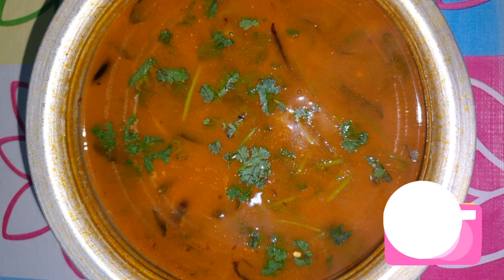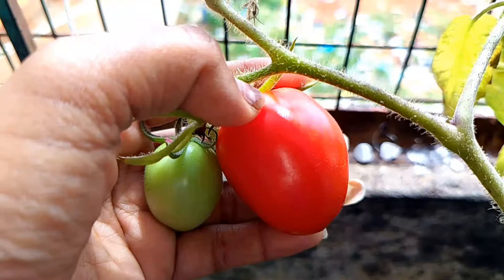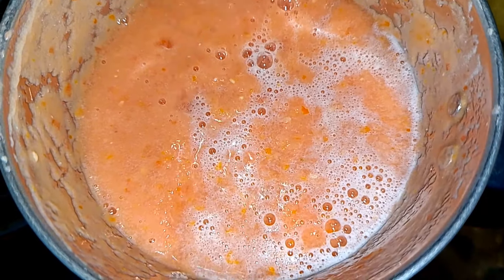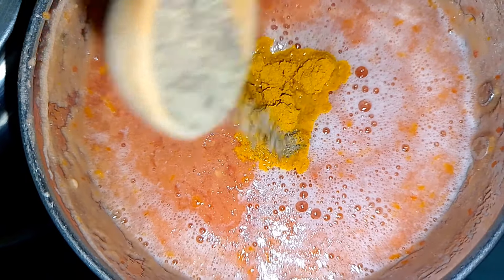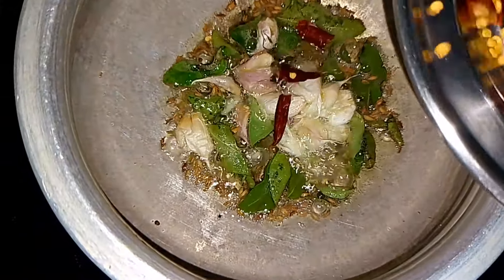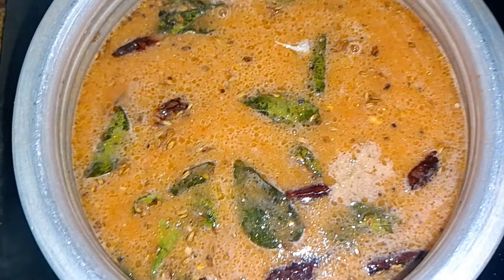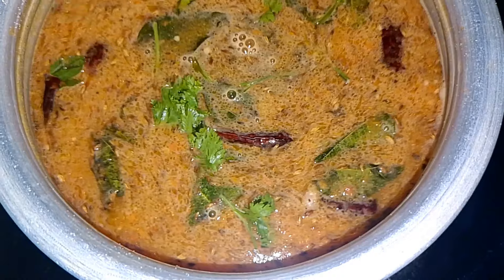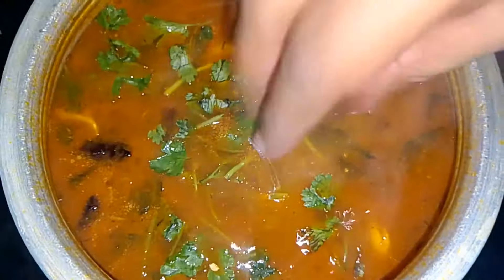how to cook rasam quickly/ಟೊಮೆಟೊ ರಸಂ/ಹೆಚ್ಚಿನ ಪಾಕವಿಧಾನಗಳಿಗಾಗಿ ಕಾಮೆಂಟ್ ಮಾಡಿ